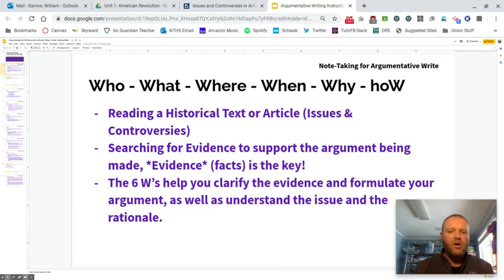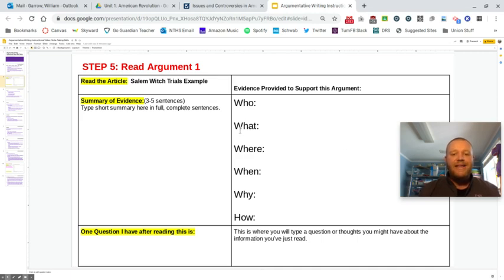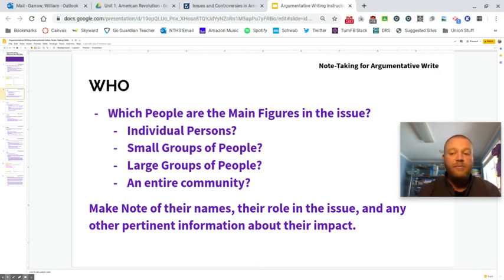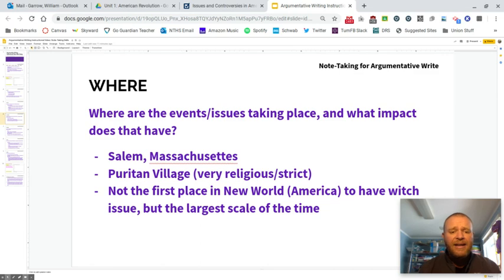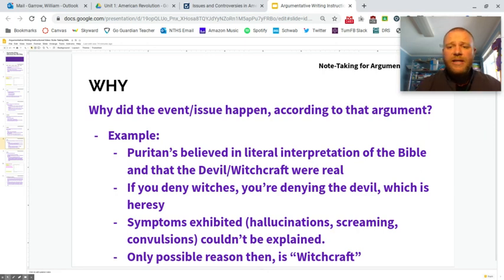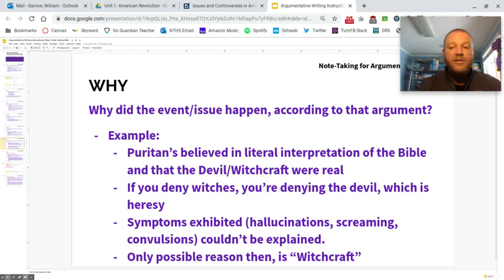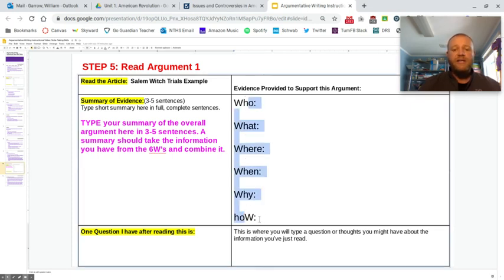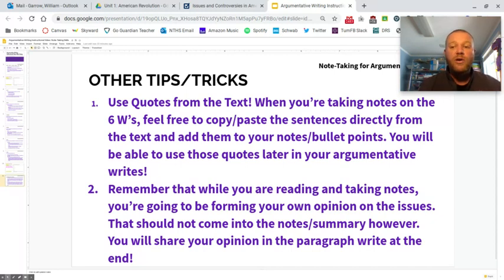Argumentative Writing: Note Taking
How To Video explaining the method of note-taking to be used when preparing for your Argumentative Write, via our weekly classroom assignment. Mr. Garrow 2020-21 Remote Learning NTHS